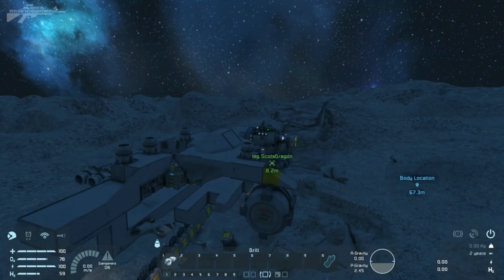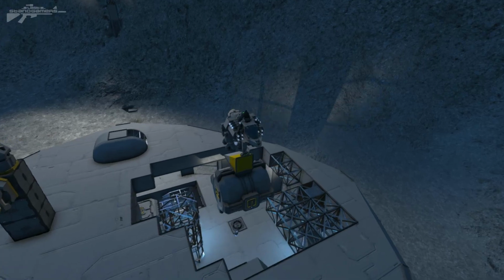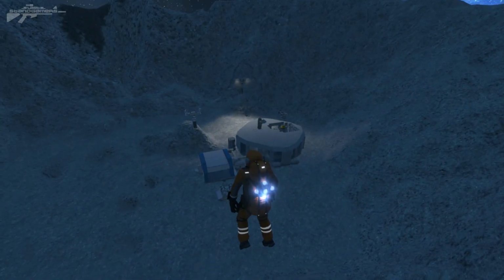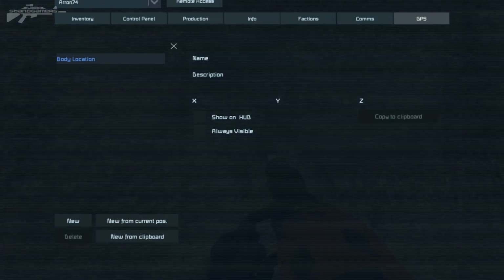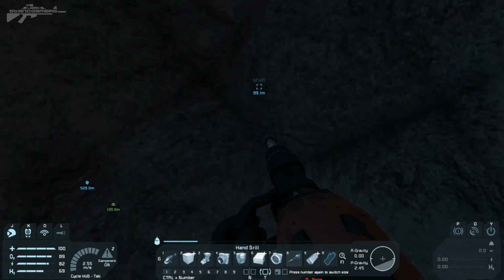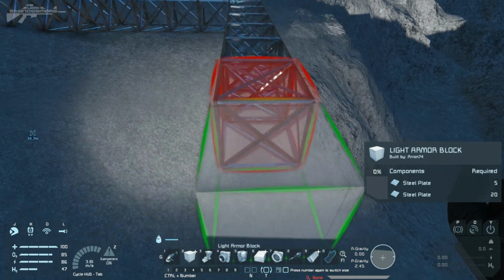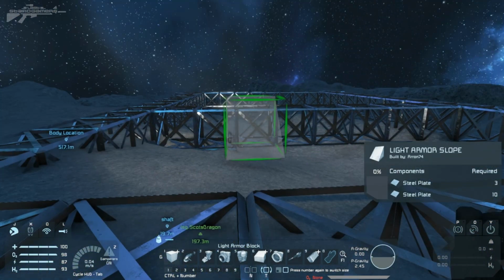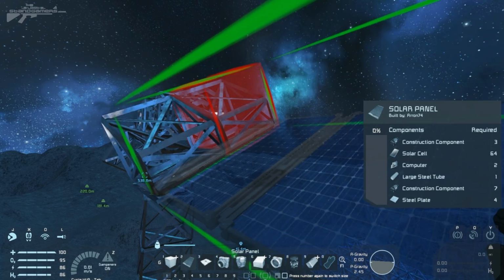Space Engineers - Hazardous Hydrogen Transportation SE7-4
With valuable hydrogen fuel still stored in one of the tanks at the crash site we must move the tank intact extremely carefully not to explode in the process.